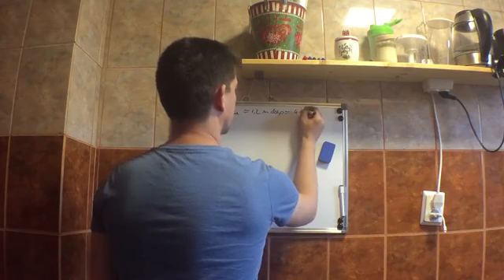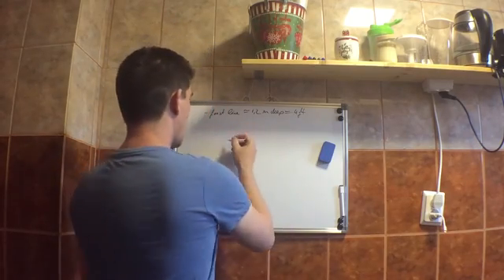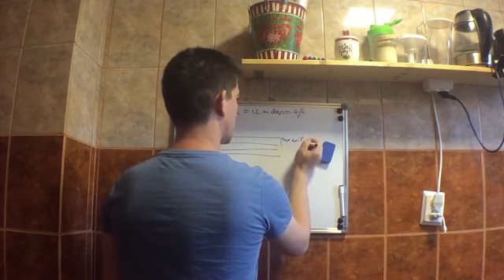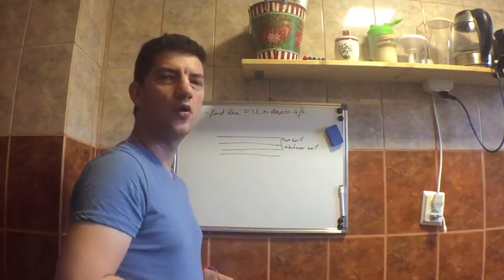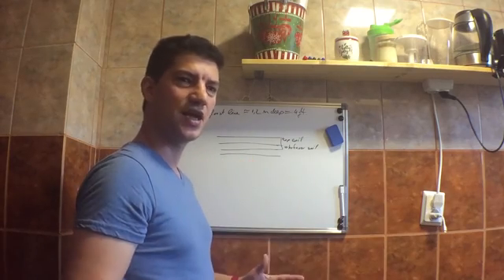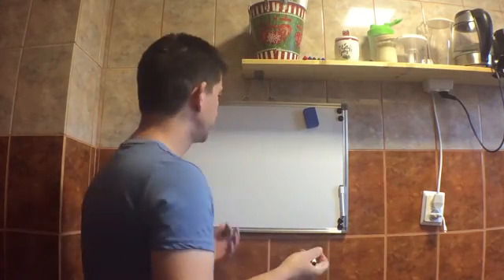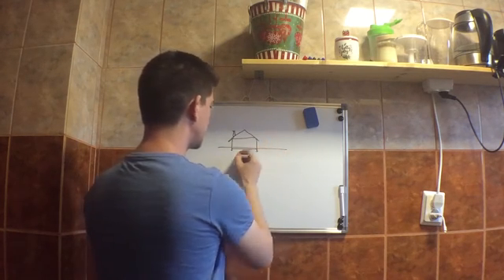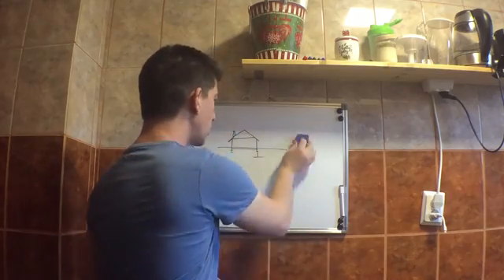Why you need a geotechnical study before you start building your house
This video came to be after a serious talk with one of my childhood friends and his contractor (I don't know if the guy has any licence) about how they should fix some problems and what caused them (namely the contractor that was like... I don't need permits to build this house, I don't need a design, I've done this before).